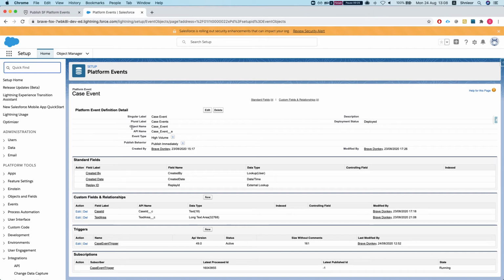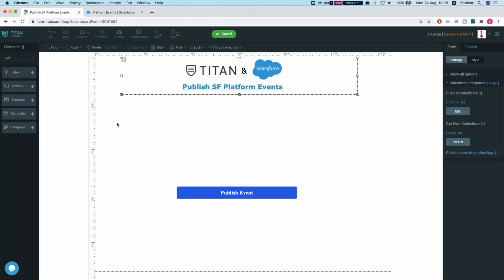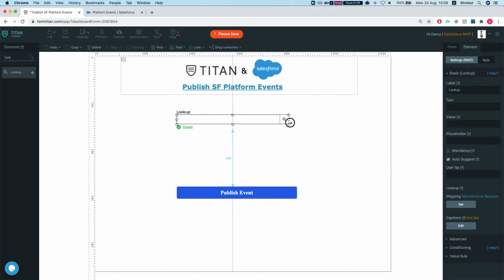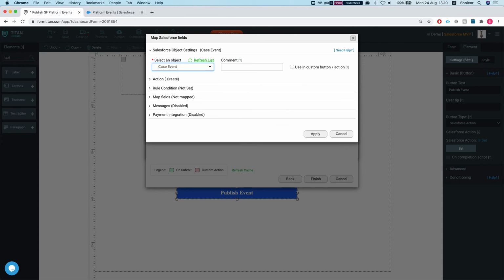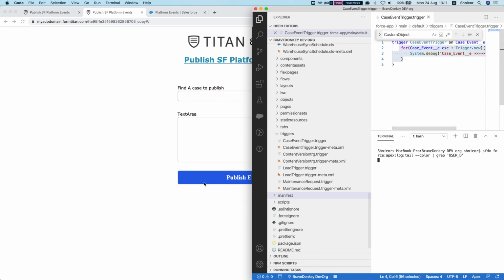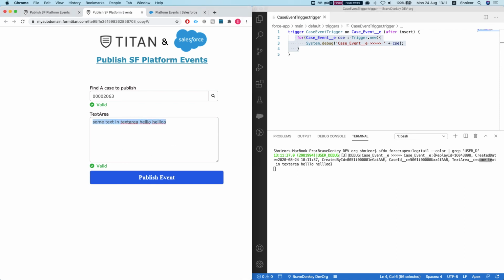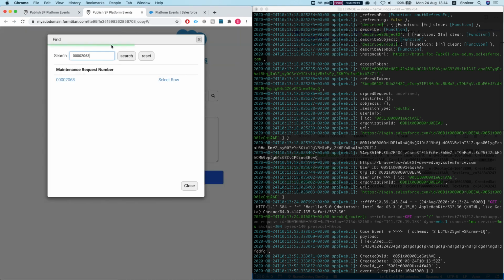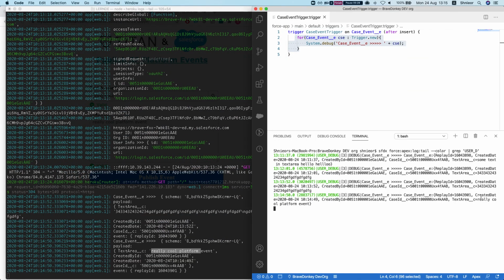Publish Salesforce platform events using Titan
Watch how you can publish platform events created in Salesforce, so who ever is listening can grab it and execute actions based on it.